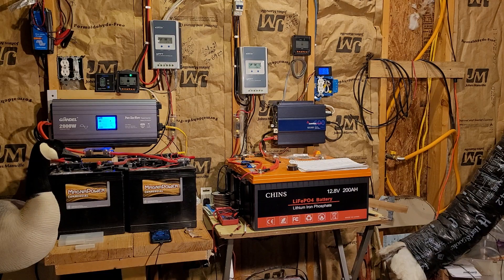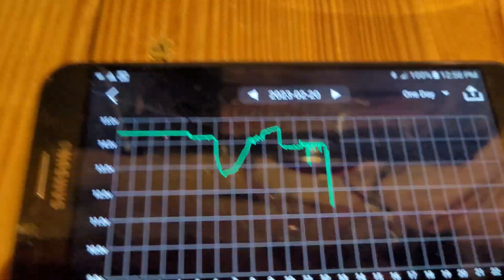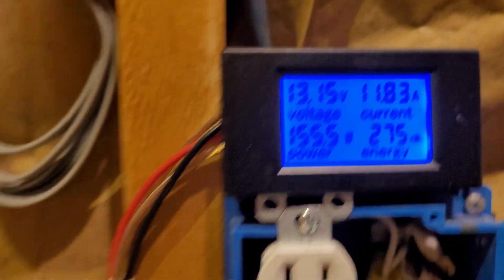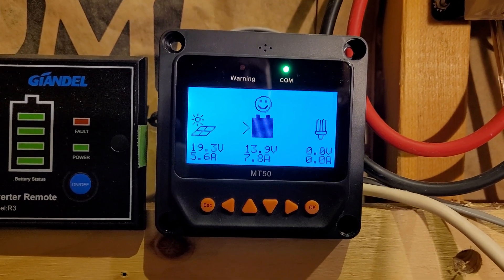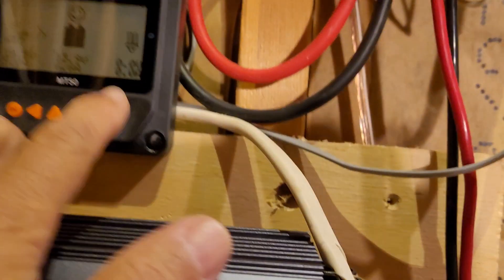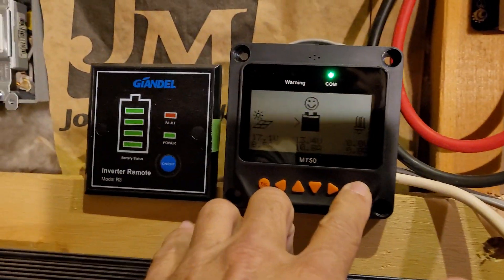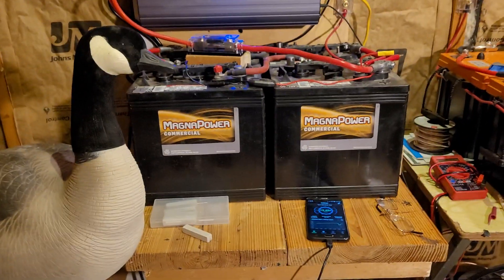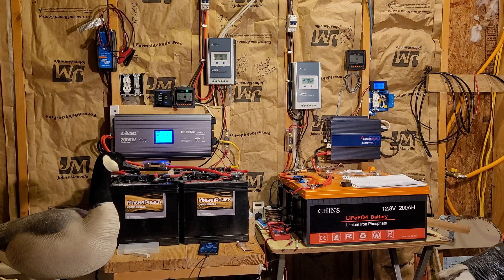Off Grid solar Flooded Lead Acid battery's end of life?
The time has come to replace the original FLA     Lifepo4 200ah with a 200a bms replacement has been ordered